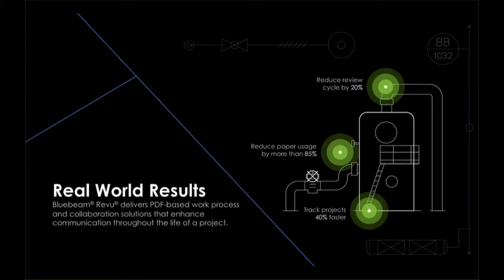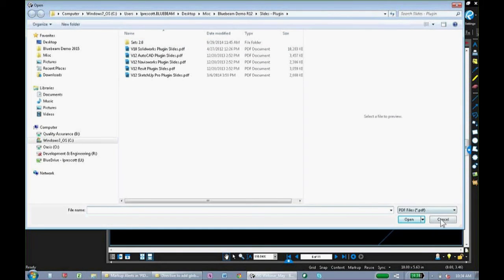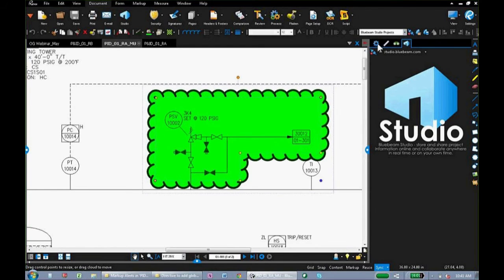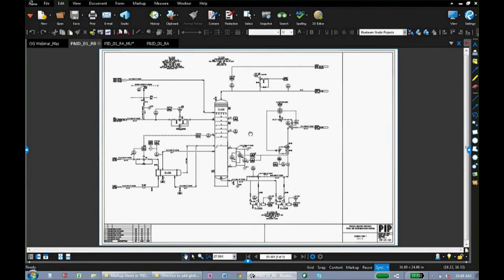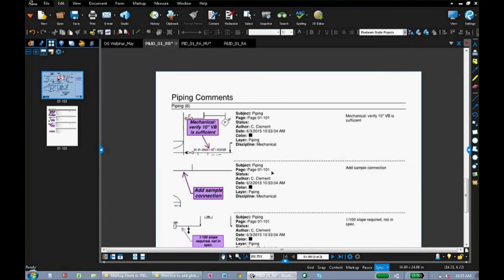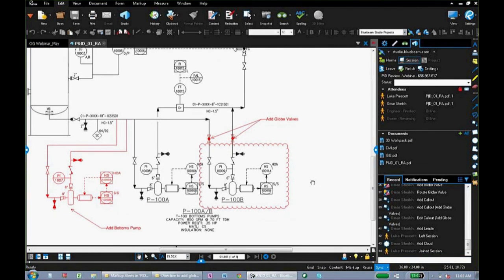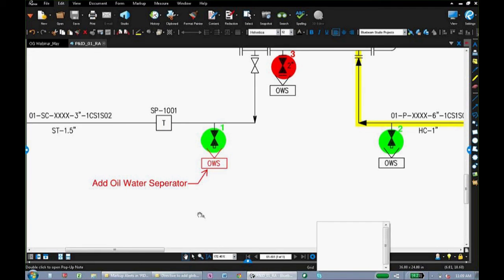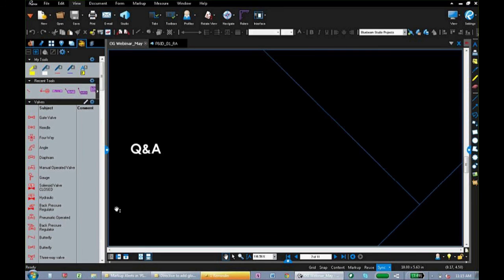Bluebeam Revu for Oil & Gas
In this webinar, learn how to bring better clarity, speed, accuracy and accountability to your everyday oil & gas workflows. This live, one-hour training opportunity dives into Revu’s intuitive interface to demonstrate P&ID markups, symbology standardization, shareable tool sets, batch hyperlinking, and how to connect project partners across the globe in real time with Bluebeam Studio. Check out Bluebeam.com/US/events for information on the next Bluebeam Revu for Oil & Gas webinar.